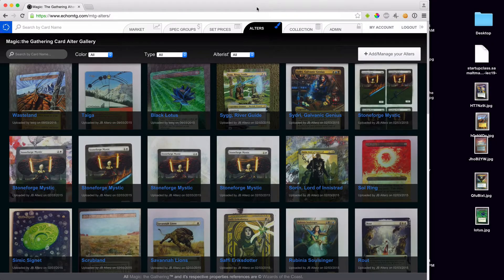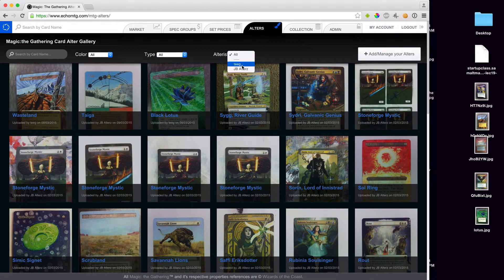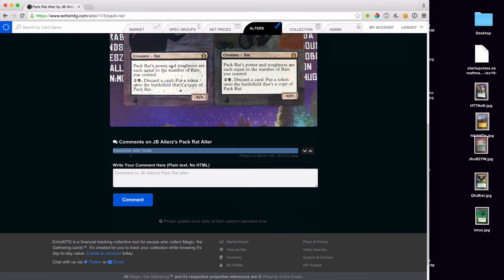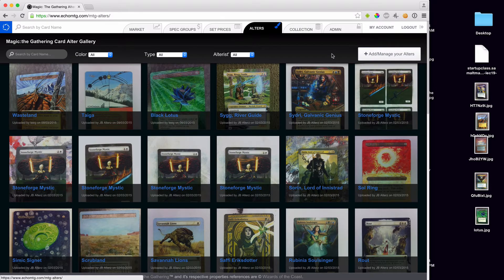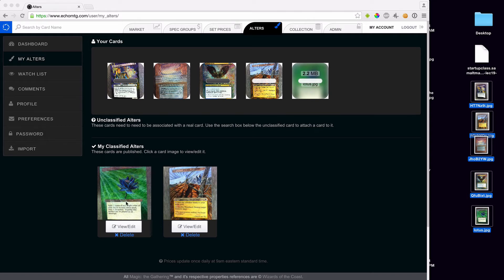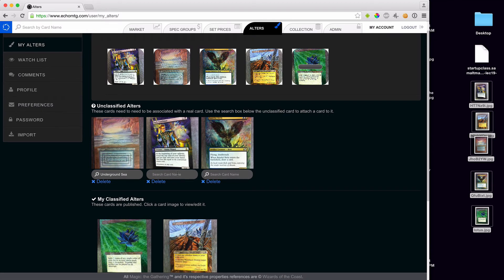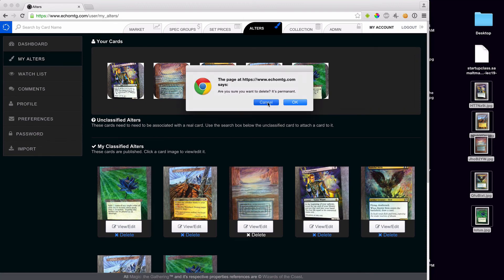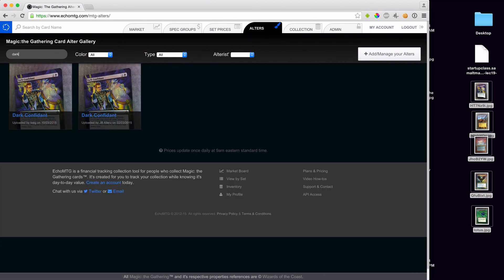EchoMTG: How use the alter database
Quick video tutorial that show you how to use and add to the alter database